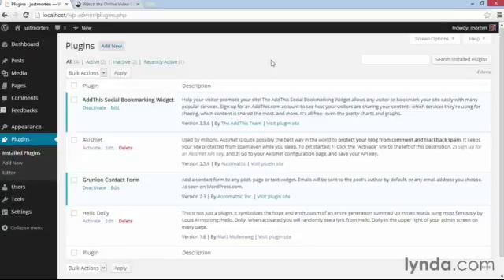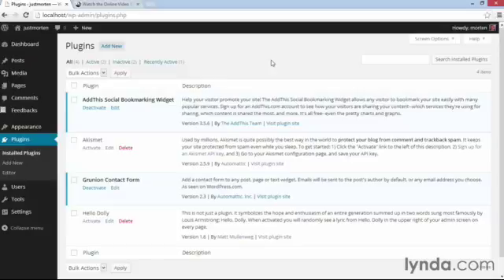Wordpress Plugin Cautions